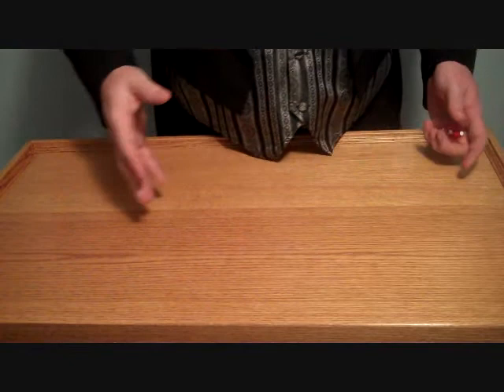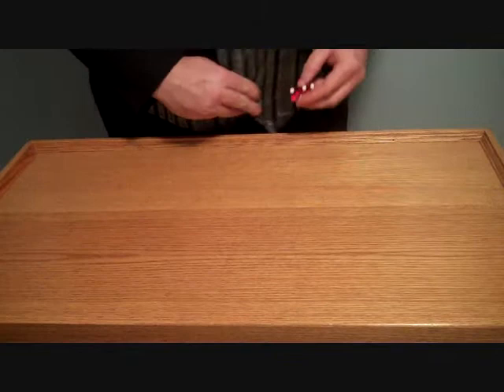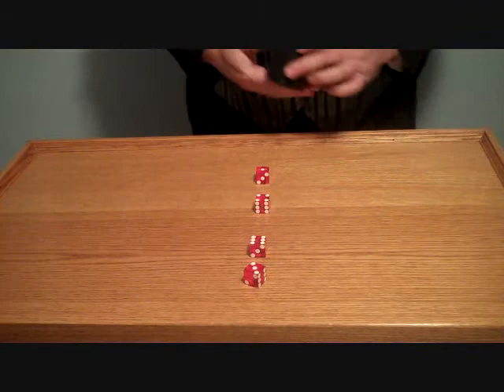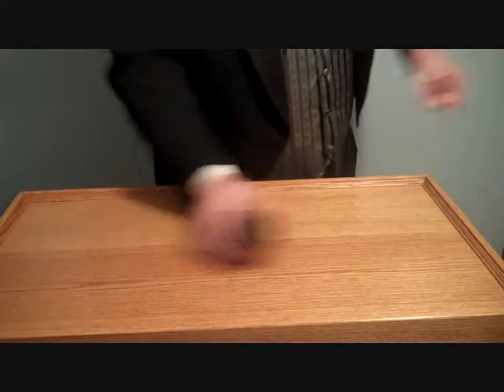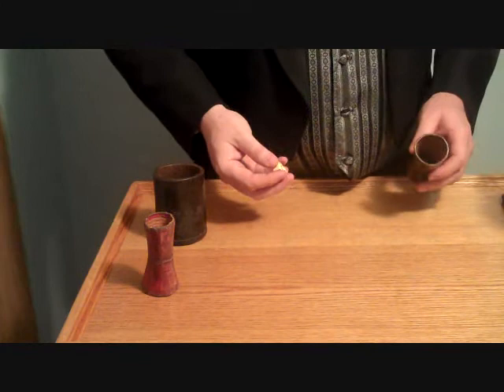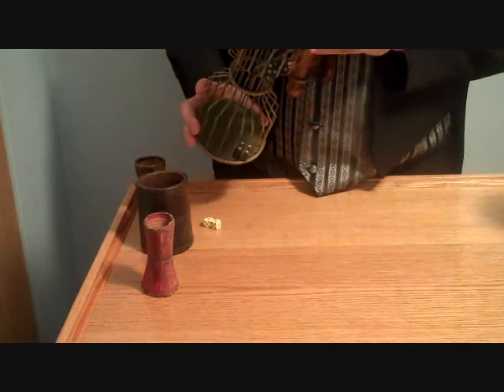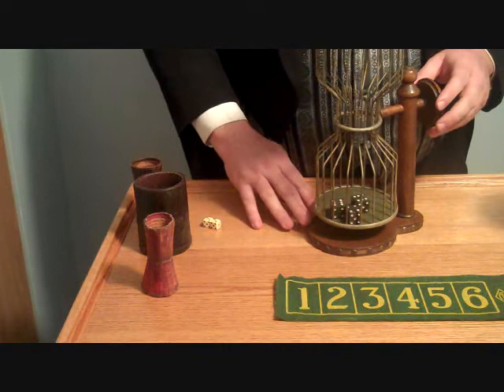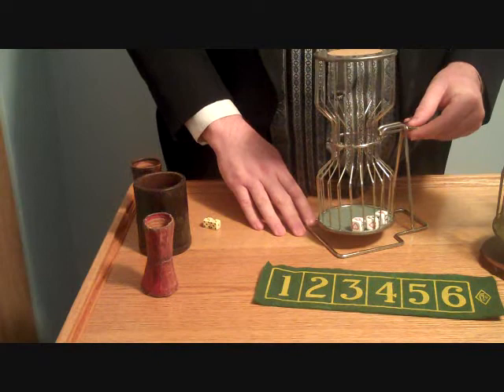The Grifter's Game Room- Episode 1 Part 2 on Dice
Chicago based magician Keith Cobb explaines the history of dice, dice games and cheating at dice.